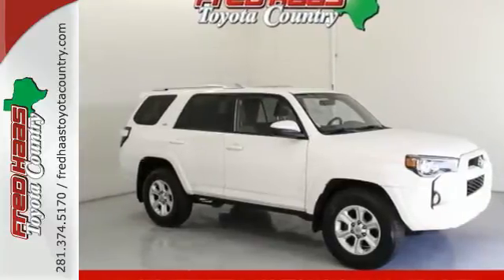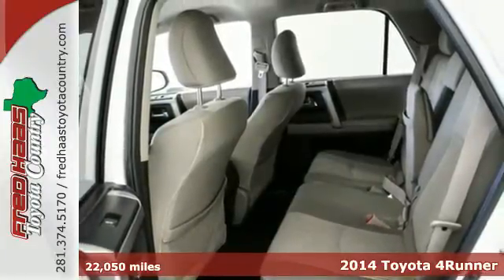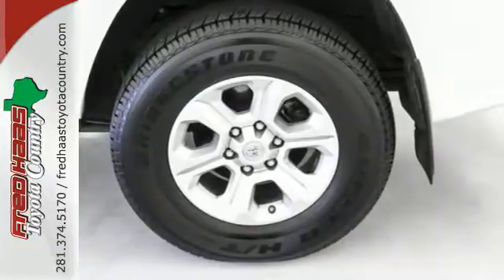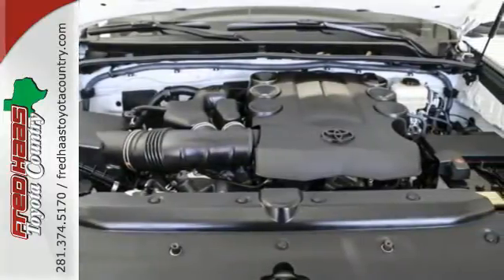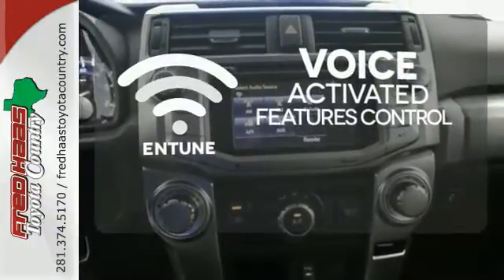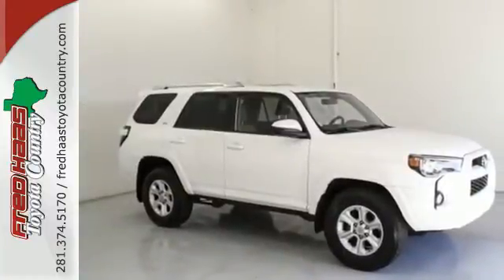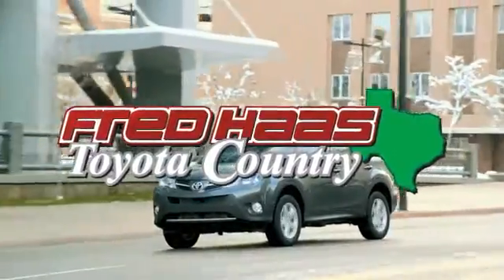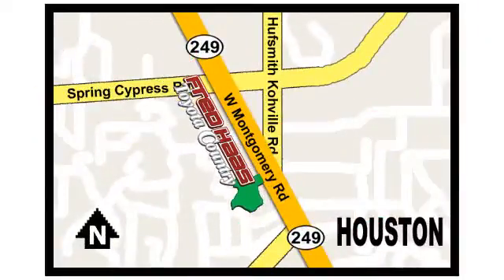2014 Toyota 4Runner Houston Spring, TX E5071570P - SOLD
Year: 2014
Make: Toyota
Model: 4Runner
Trim: SR5
Engine: 4.0L V6 SMPI DOHC
Transmission: 5-Speed Automatic with Overdrive
Color: White
Interior: Bei
Mileage: 22050
Stock #: E5071570P
VIN: JTEZU5JR4E5071570

Address:
22435 Tomball Parkway